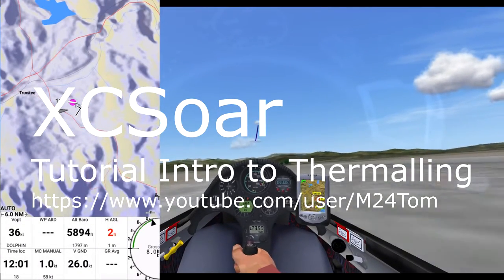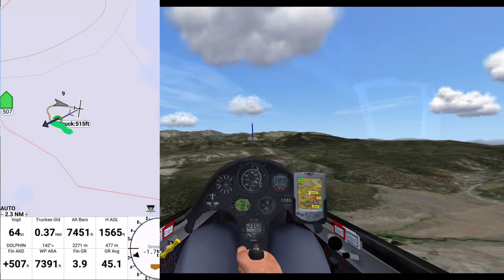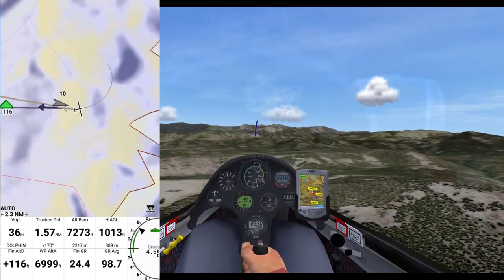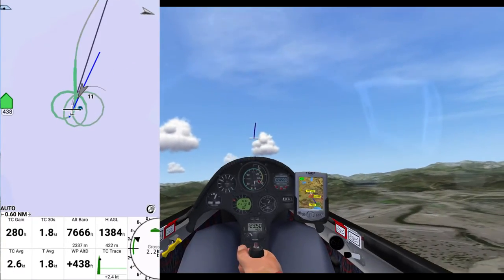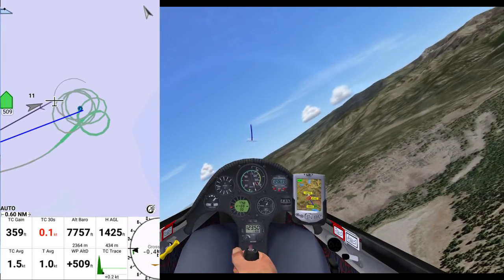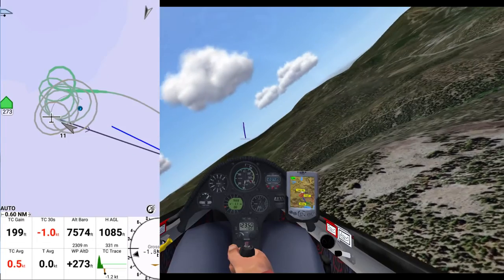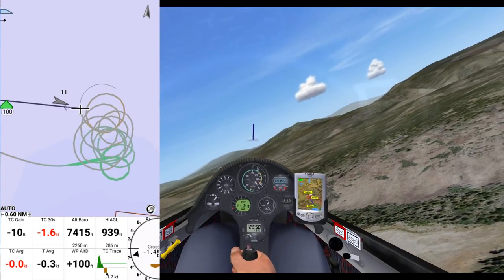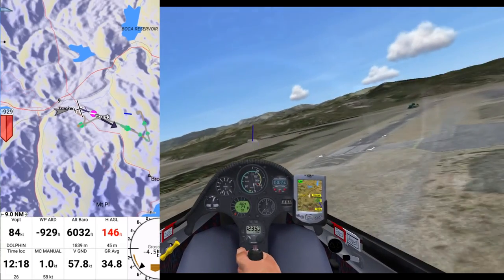XCSoar Intro to Thermalling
Introduction to Thermalling with XCSoar using Thermal Assist and Circling mode

Scenery is California 1.0 by Dgtfer